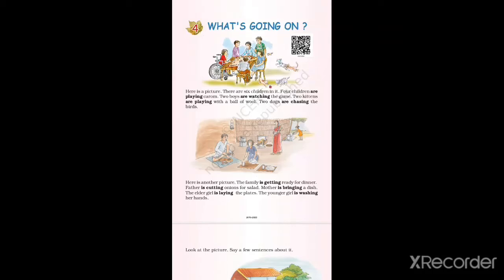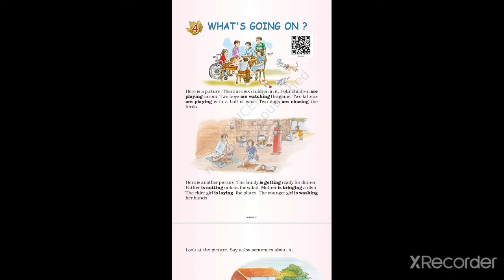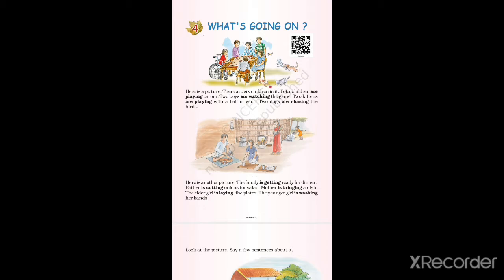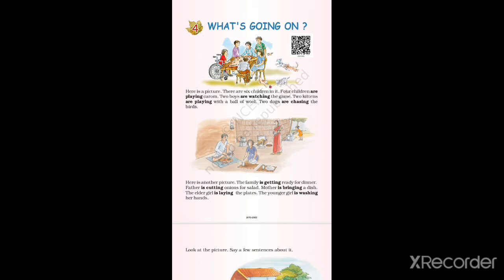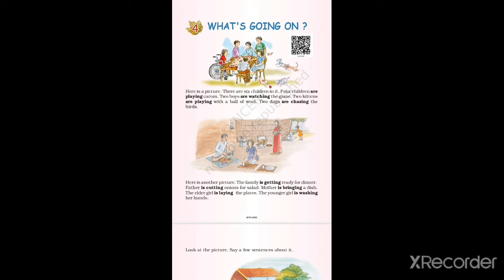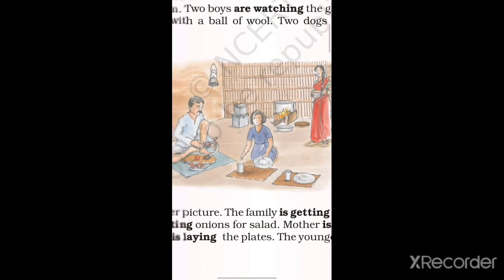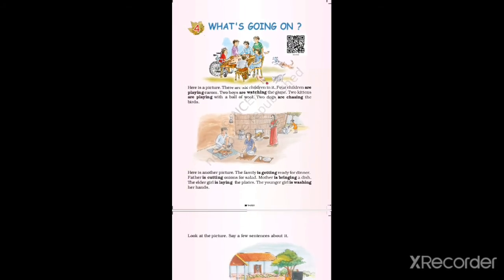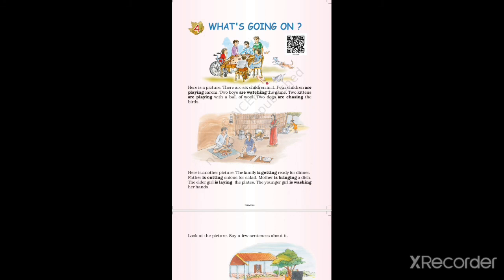REVISION 2.4 WHAT'S GOING ON? CLASS 2 ENGLISH